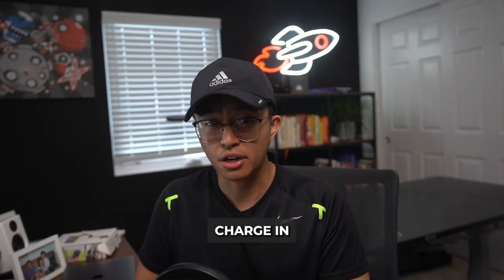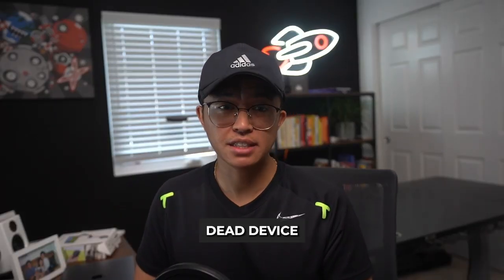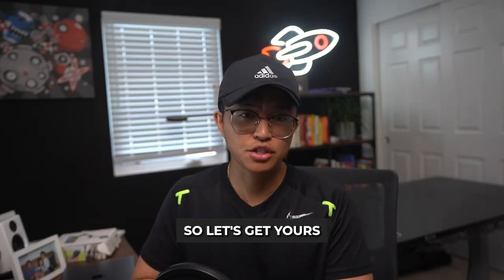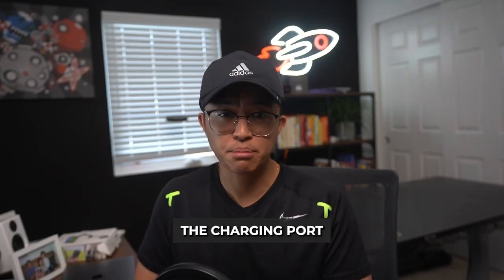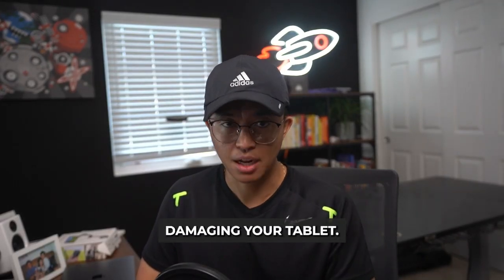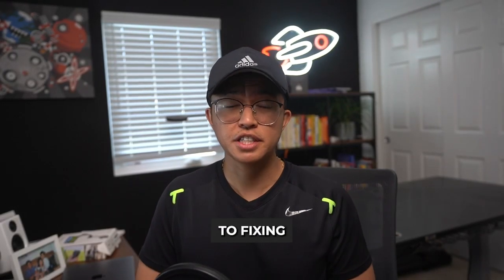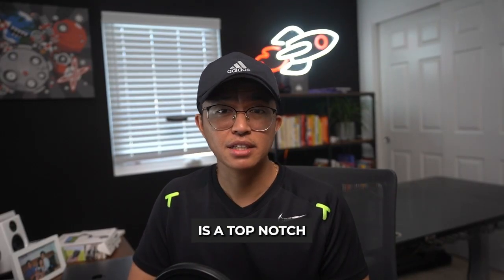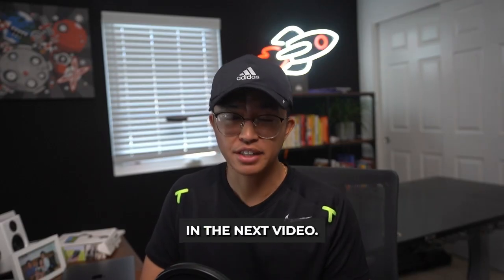How To Fix Onn Tablet Not Charging: Quick & Easy!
🟢 Check the Current Price for a A New ONN Surf Tablet

Is your Onn tablet not charging or charging too slowly? Don’t worry—this step-by-step troubleshooting guide will help you fix the issue quickly! We’ll walk you through checking the charger and cable, cleaning the charging port, performing a battery reset, and trying different power sources to get your tablet charging again. Whether the battery won’t charge at all or it stops charging intermittently, these solutions will help restore power to your device. Follow along and get your Onn tablet back up and running!